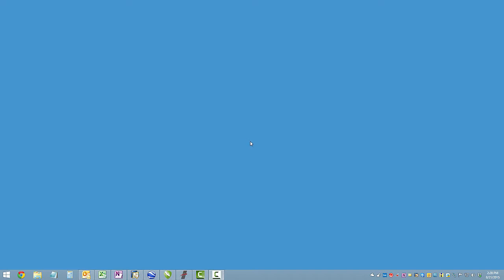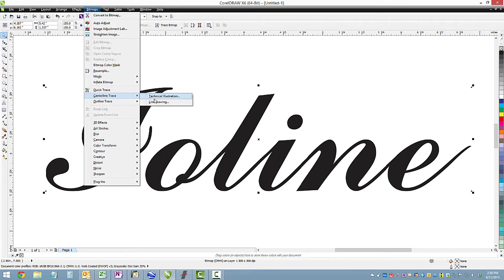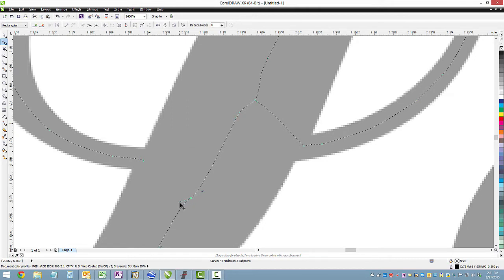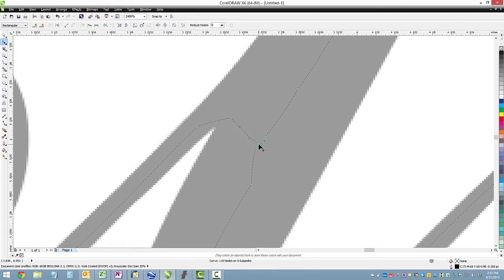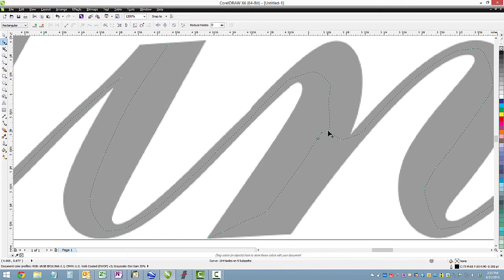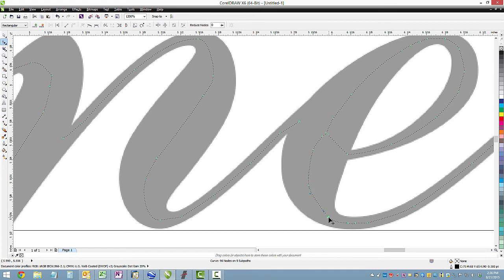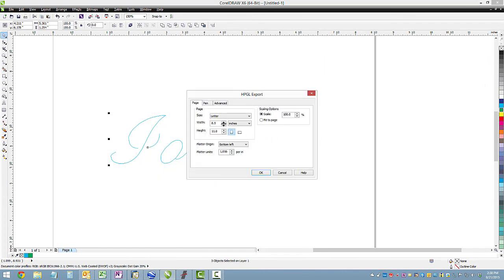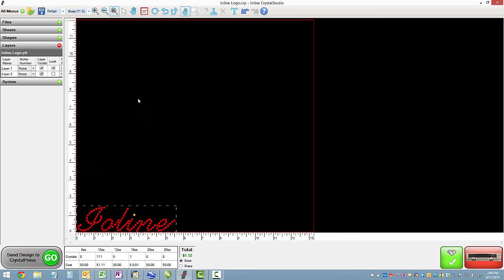CorelDraw x6 Centerline Trace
How to create a center line font in CorelDraw X6. Perfect for creating rhinestone letters with a single line of stones.